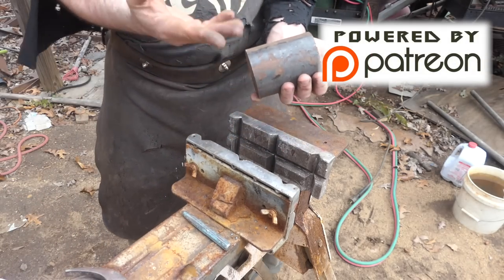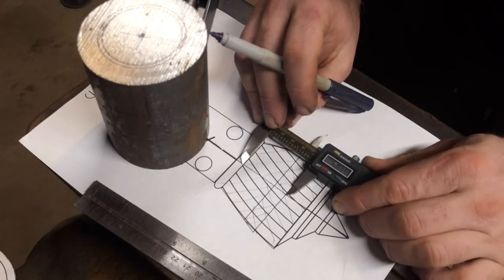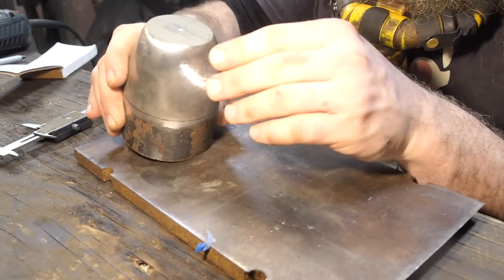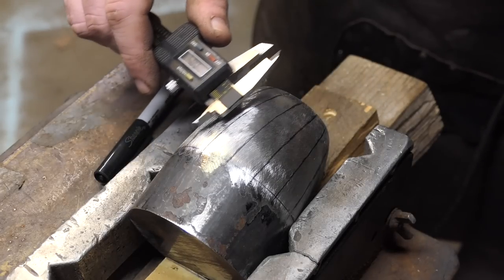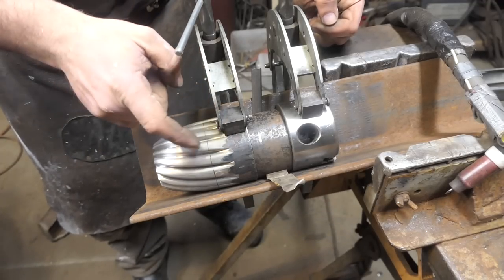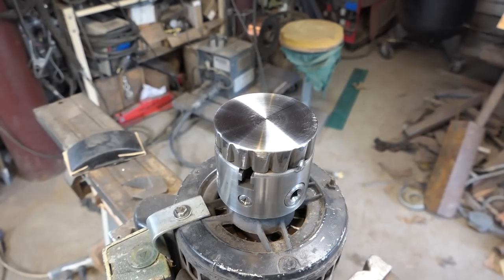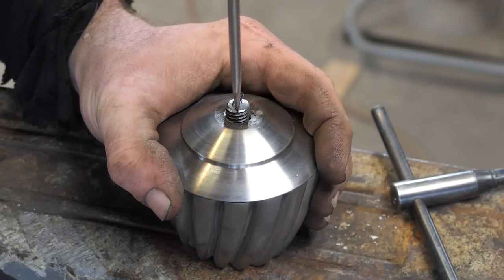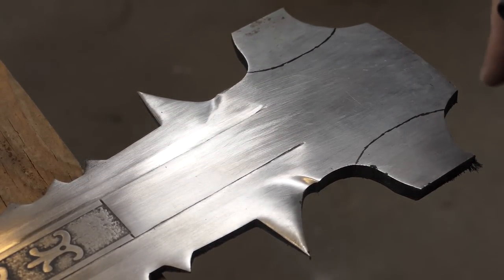Apollyon Part 3 of 4, Swirly Pommel.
Unusually for me, I was actually super happy with how the pommel turned out!